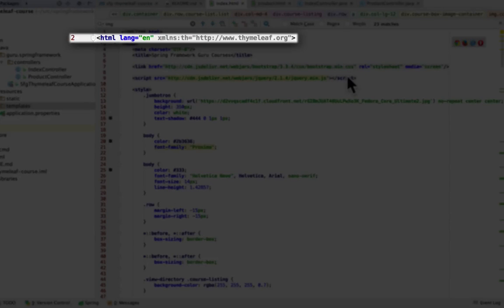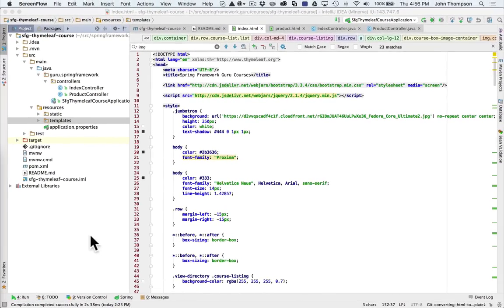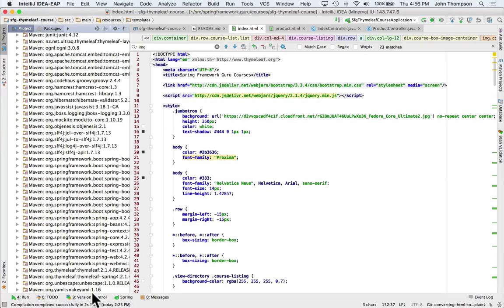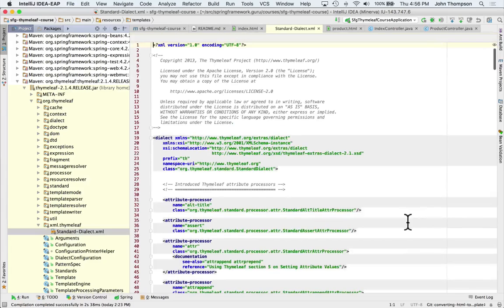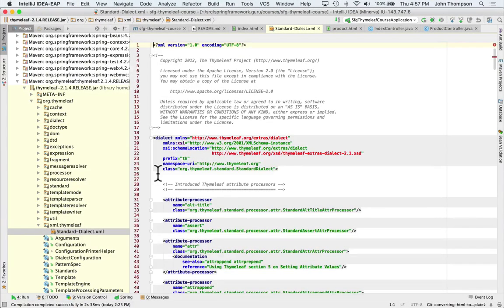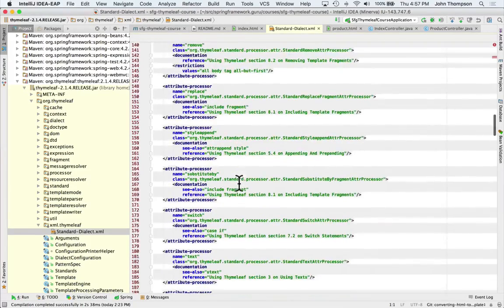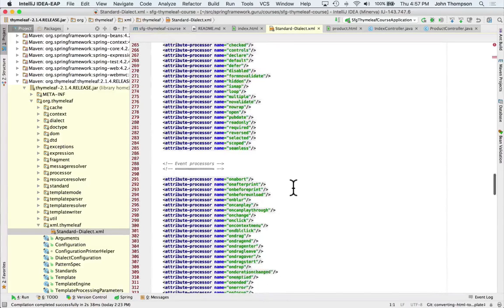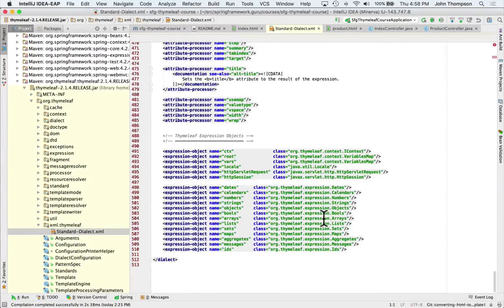4.4 Thymeleaf Standard Dialect XSD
In this module I review the Thymeleaf Standard Dialect XSD for my Thymeleaf Spring Course